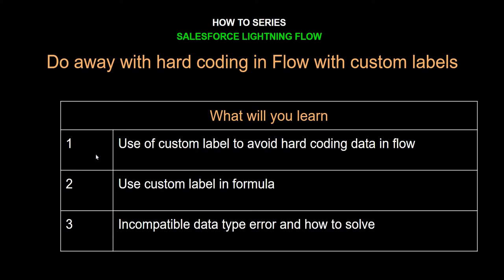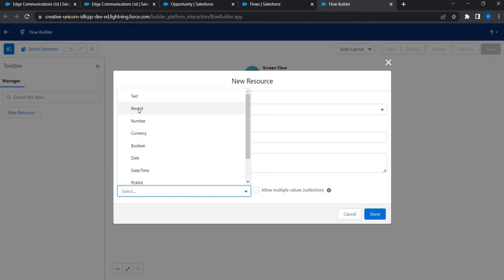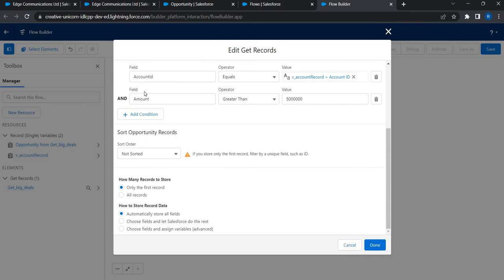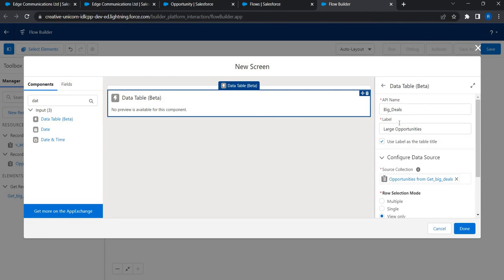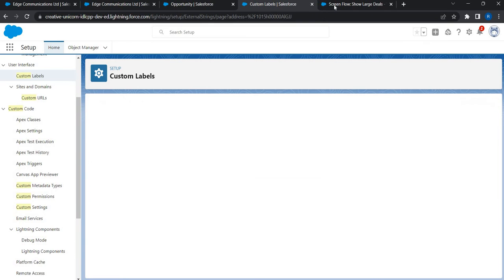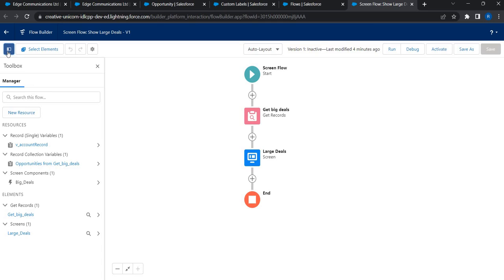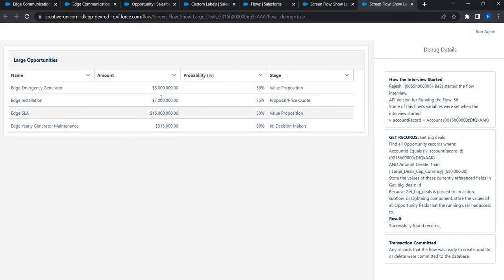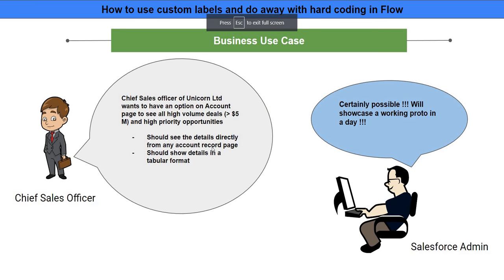8. How to Series | Salesforce Flow I Do away with hard coding in Flow with custom labels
Chief Sales officer of Unicorn Ltd wants to have an option on Account page to see all high volume deals (greater than $5 M) and high priority opportunities

Should see the details directly from any account record page
Should show details in a tabular format

Use of custom label to avoid hard coding data in flow
Use custom label in formula